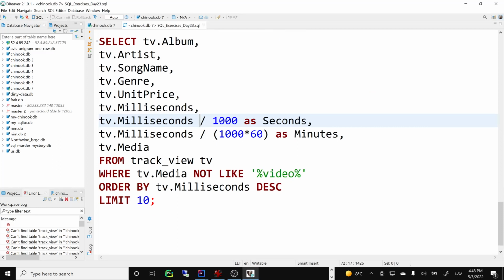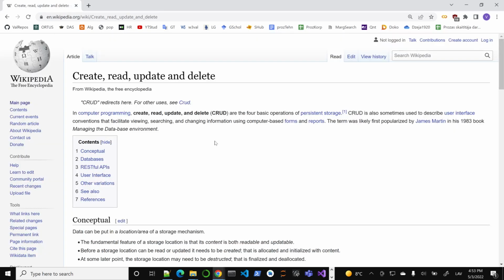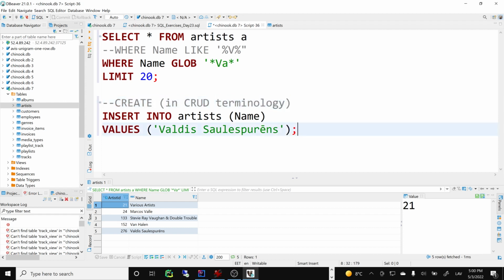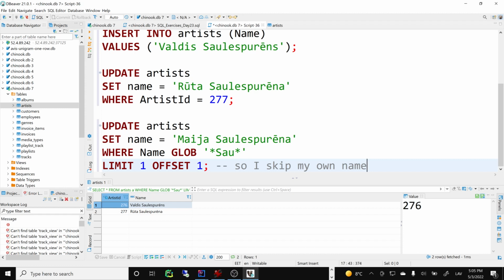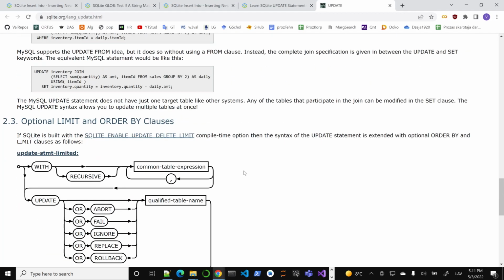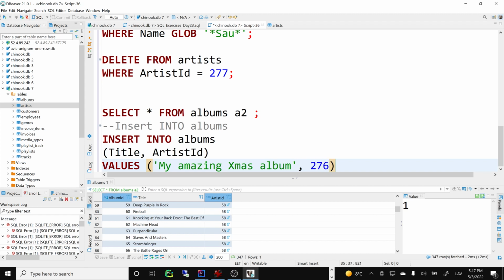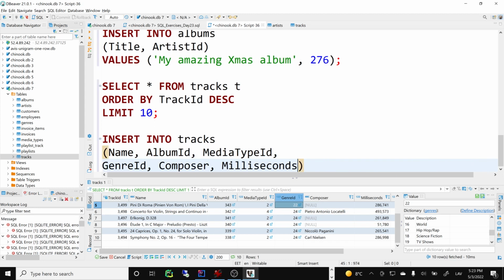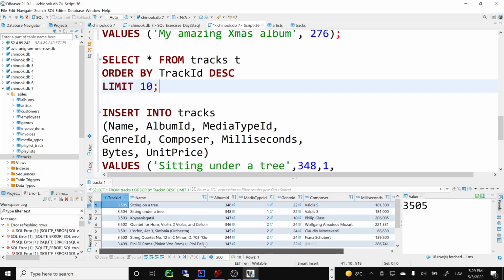Scala Day 24 - SQL Create Update Delete 2022 05 03 16 47 10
Scala and Data Analysis Bootcamp - Day 24
SQL CRUD operations
Create, Update , Delete